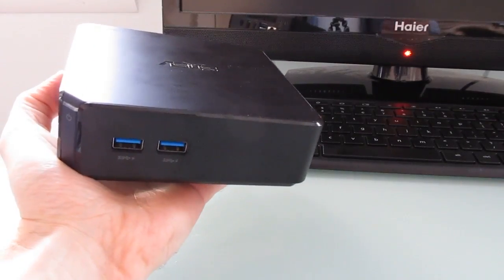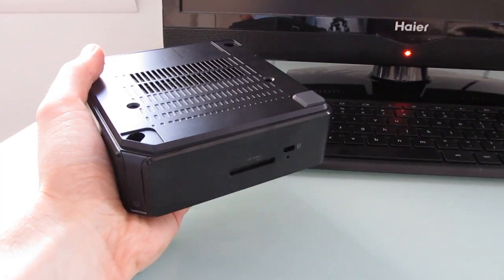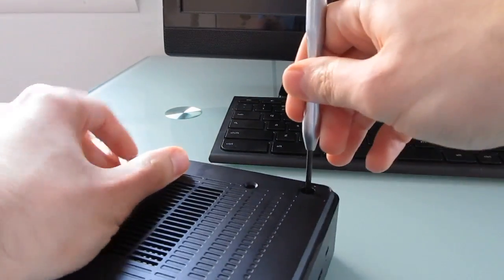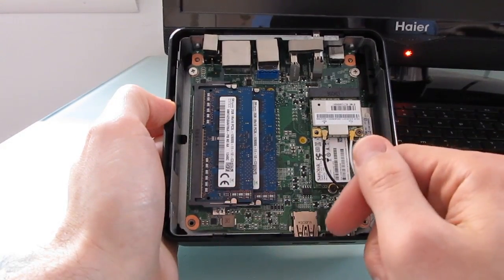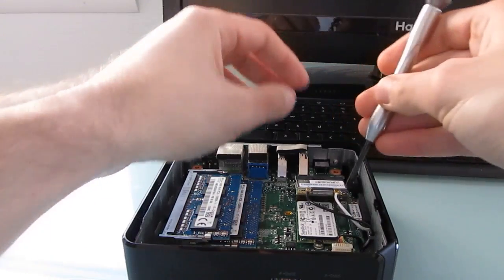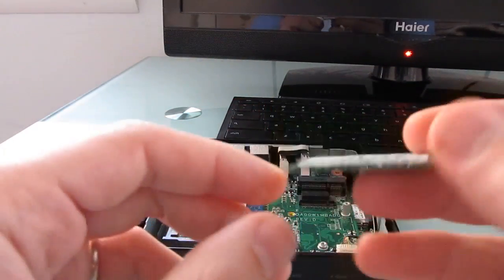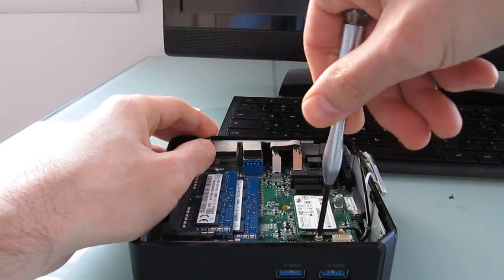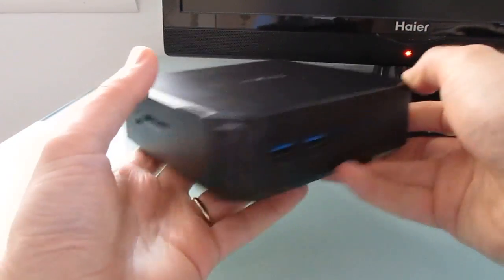Opening the Asus Chromebox to upgrade RAM, storage